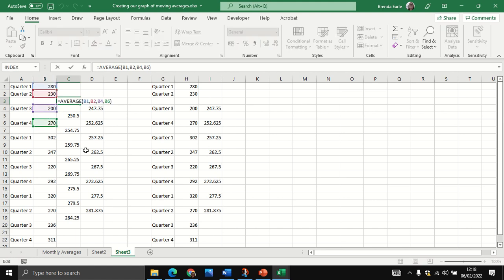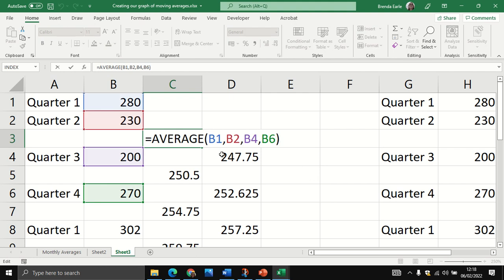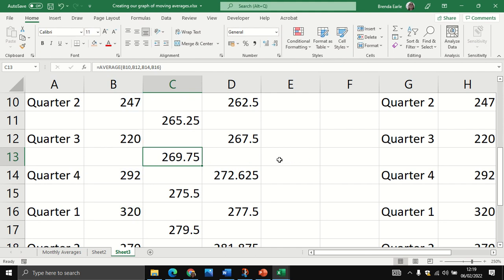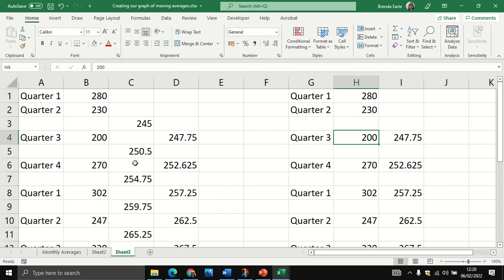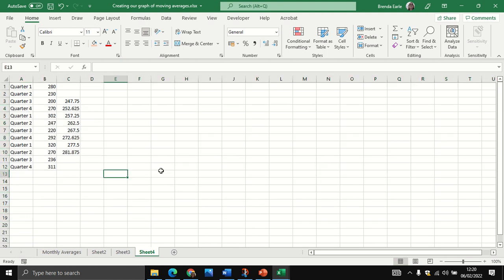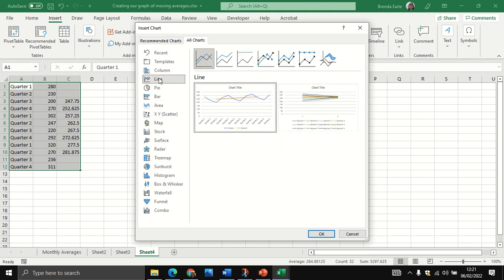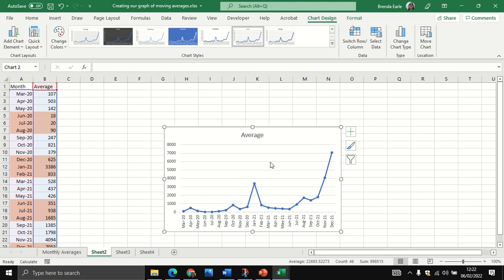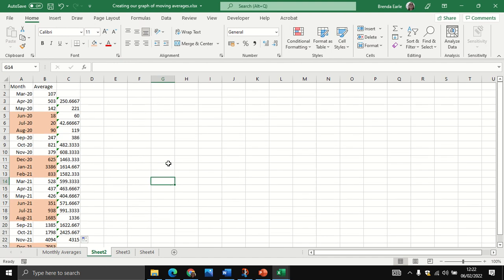Applying the moving average concept to the data